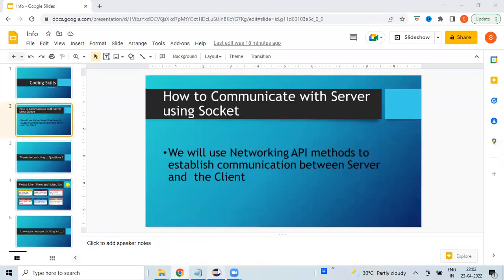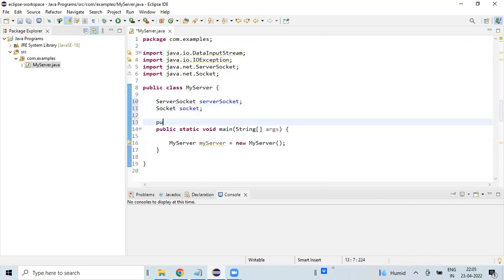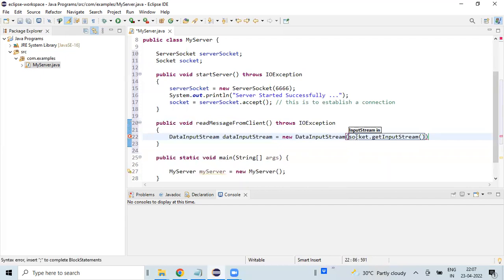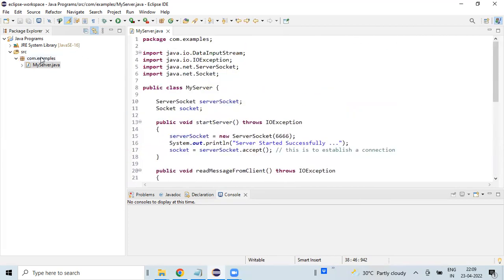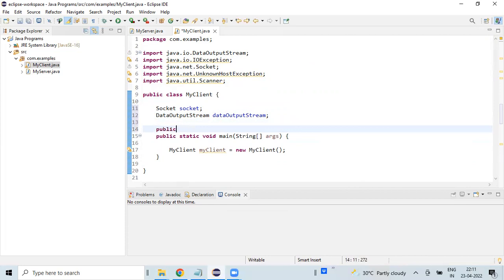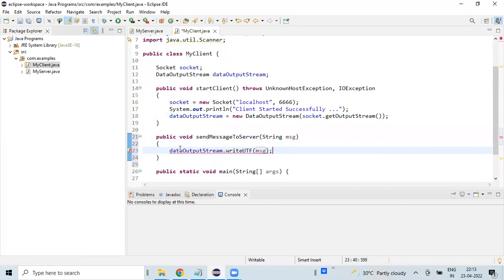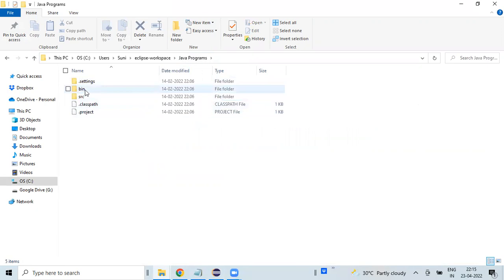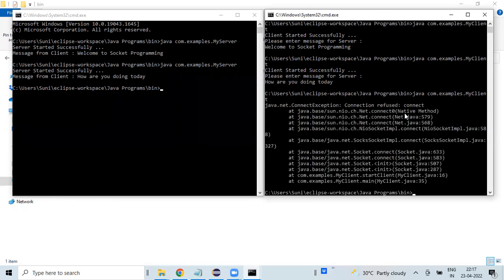How to Communicate with Server using Socket in Java | Coding Skills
In this video, you will learn to write a program to establish connection between server and client using socket.

programming languages
software programming
programming language
programming courses
learn programming
coding skills by srinivas
coding skills